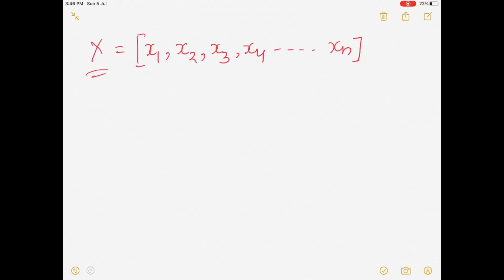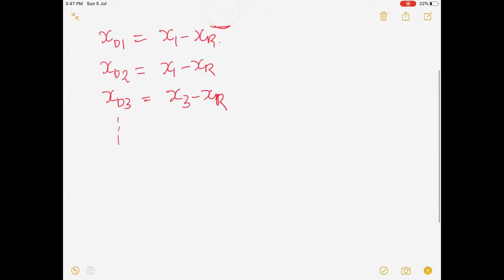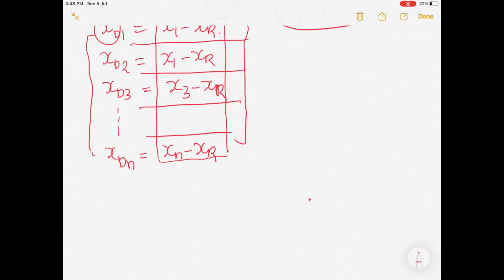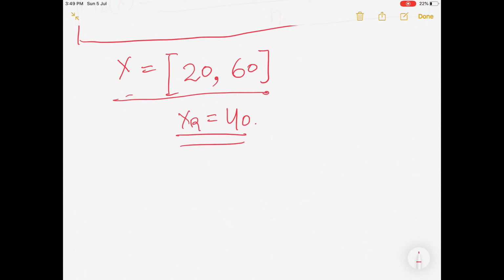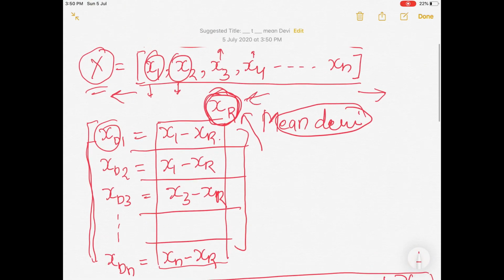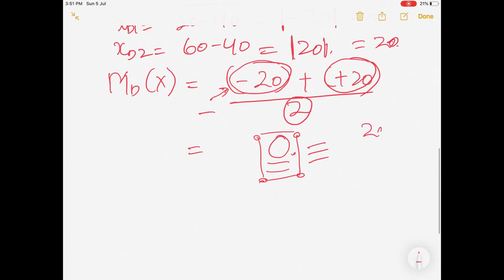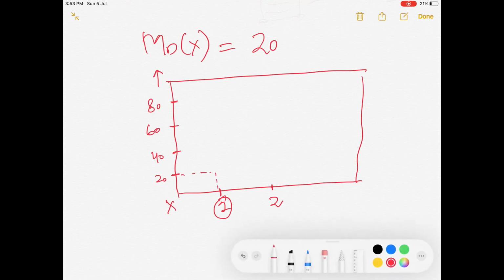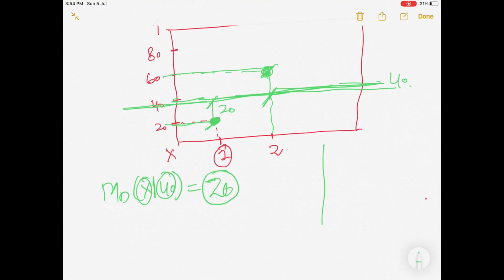Part 2: Mean Deviation | Statistics For Machine Learning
limitations of Mean and Median of a given datasets and how to calculate Mean Deviation about a given point.